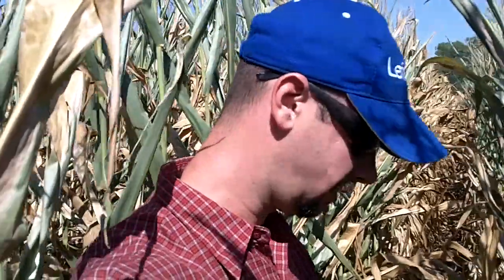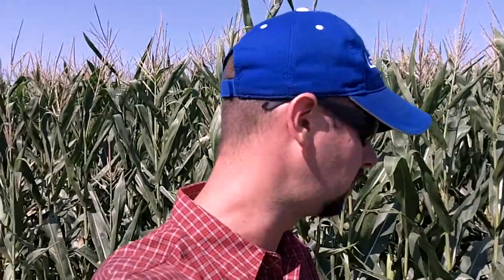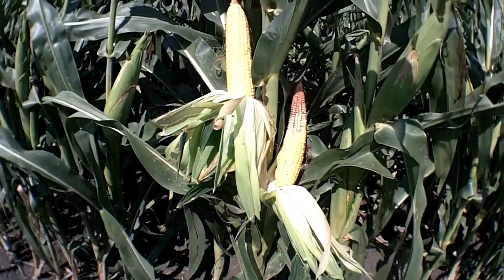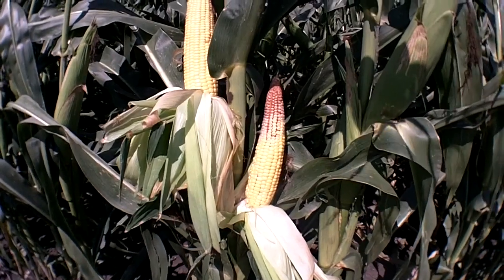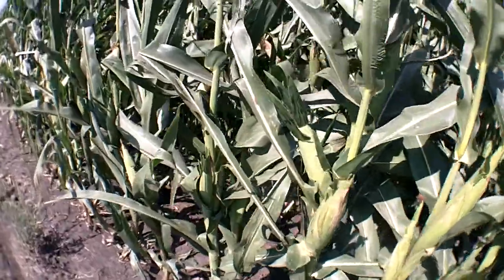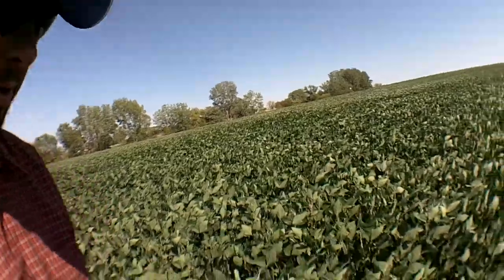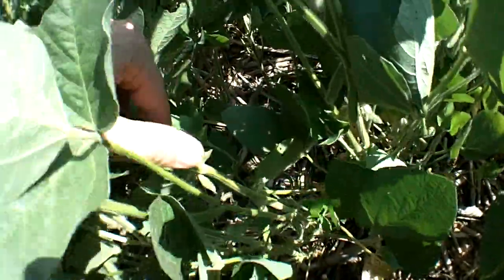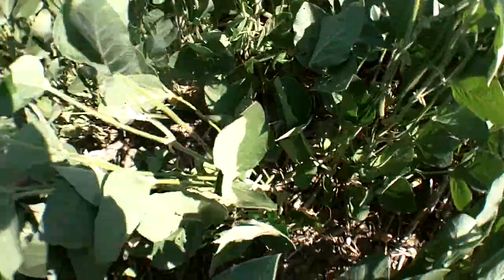Dry field conditions in Iowa, Part 2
Crop update August 1, 2012. Still dry here.